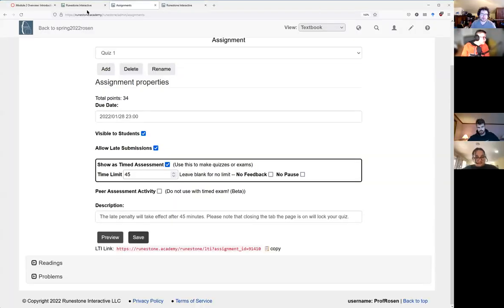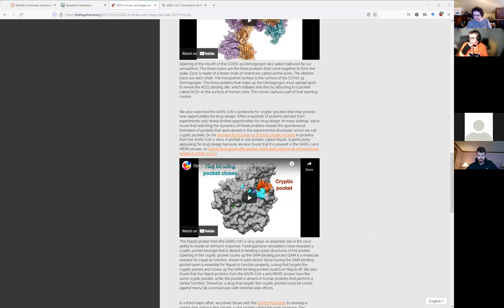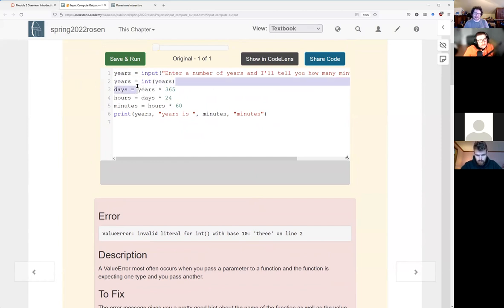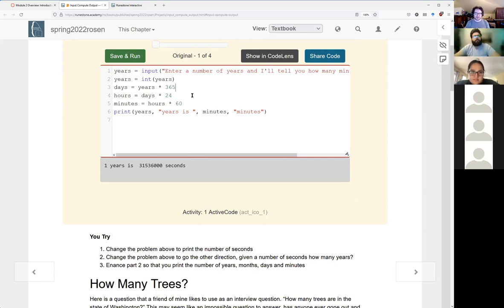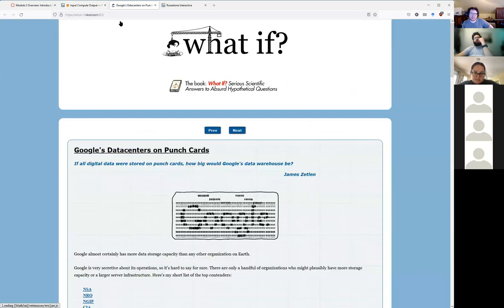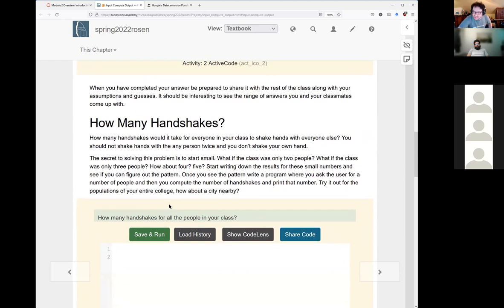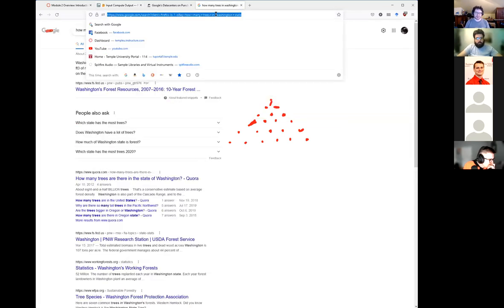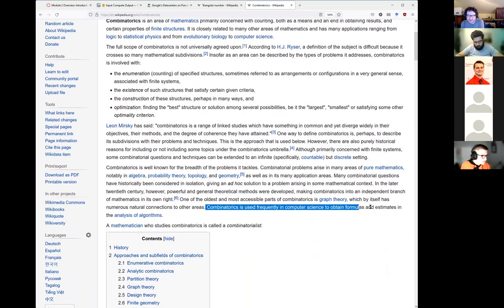Lecture 4 - Project 3